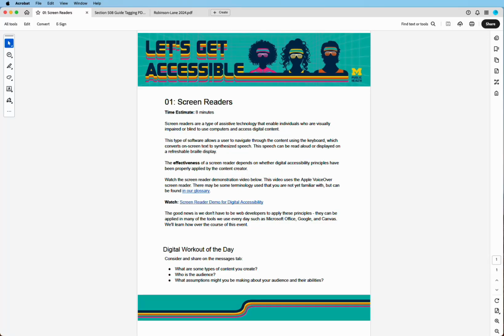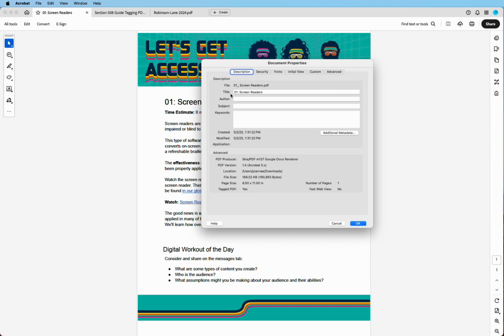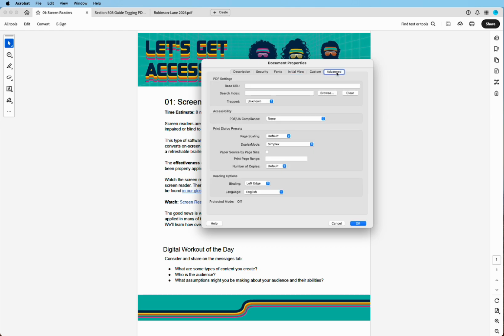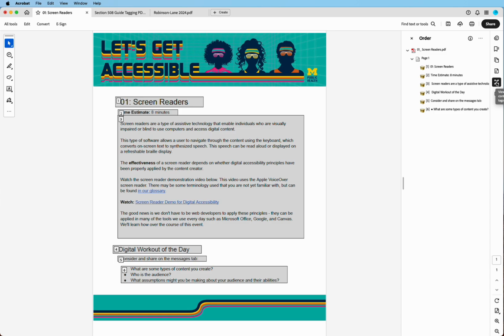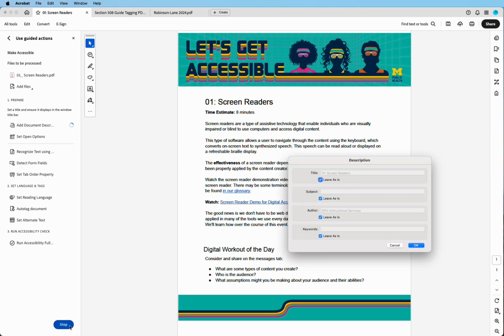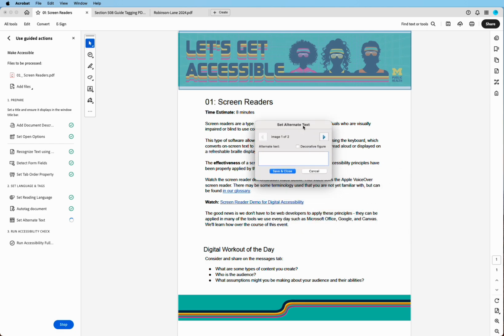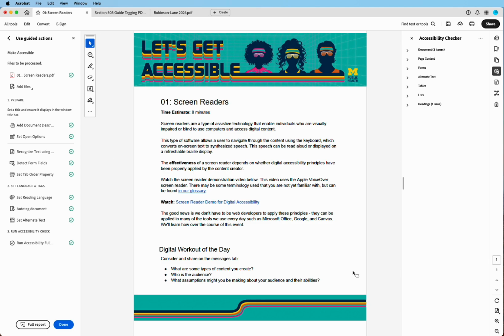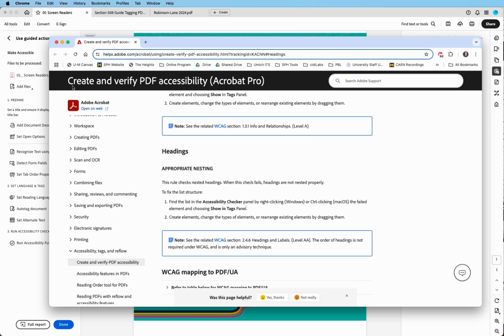Adobe Accessibility Checker - Google Document